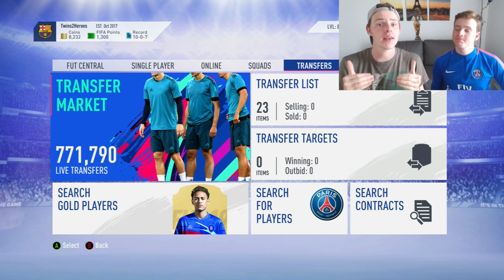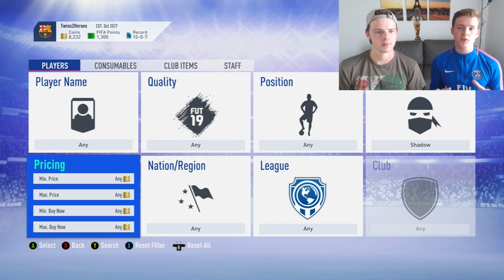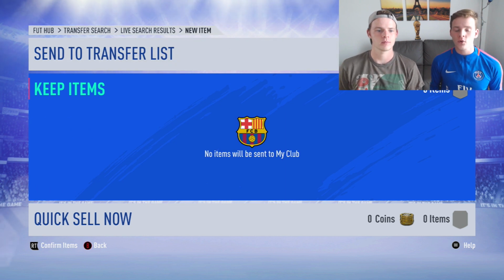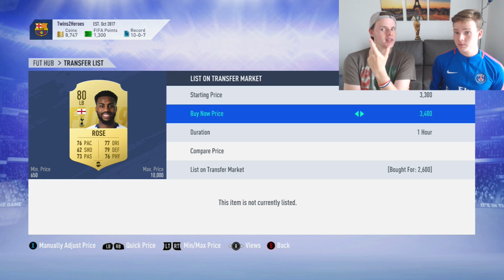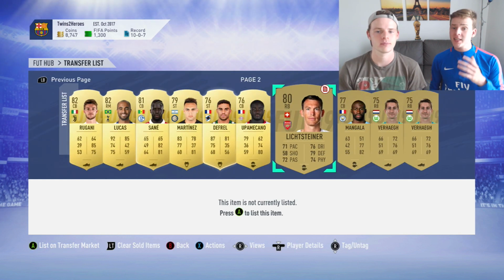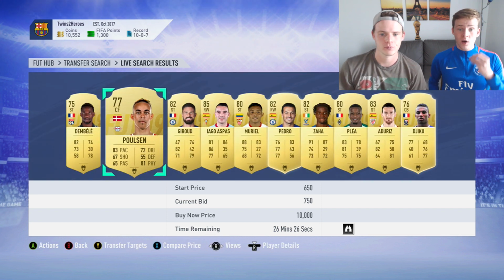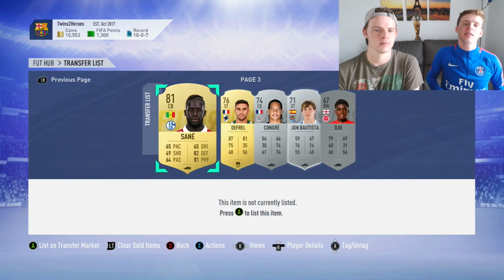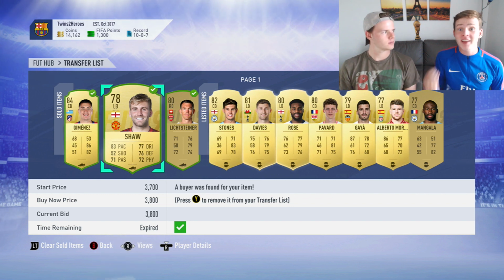HOW YOU CAN MAKE 30K COINS PER HOUR!! 🤑💰- OUR BEST FIFA 19 TRADING METHOD! FIFA 19 ULTIMATE TEAM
How you can make coins on Fifa 19 with the best fifa 19 trading method! Easy way to make over 30k coins per hour! You can double your coins really easily with this insane sniping filters! Chemistry Style trading method fifa 19 Ultimate Team!

Liam's snapchat: liammc-k 🔥⚽
Vincent's snapchat: vincepsg1997 🔥⚽
Our gamertag: TwinsNation FC 🎮

Title: HOW YOU CAN MAKE 30K COINS PER HOUR!! 🤑💰- OUR BEST FIFA 19 TRADING METHOD! FIFA 19 ULTIMATE TEAM